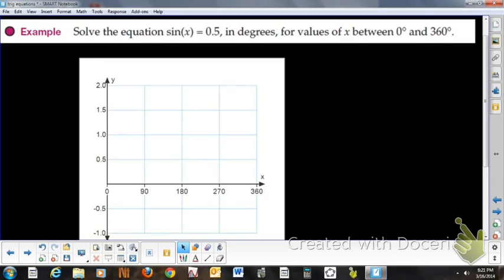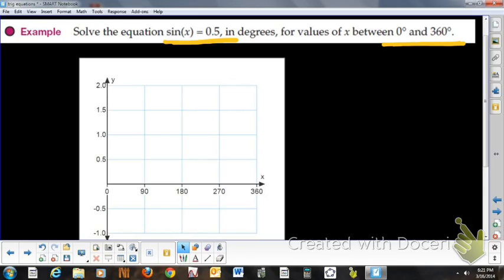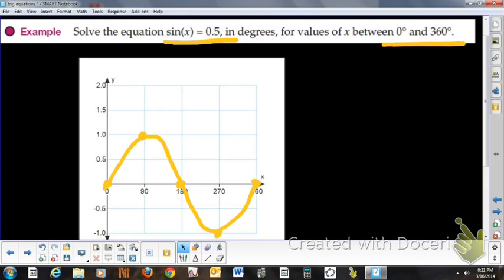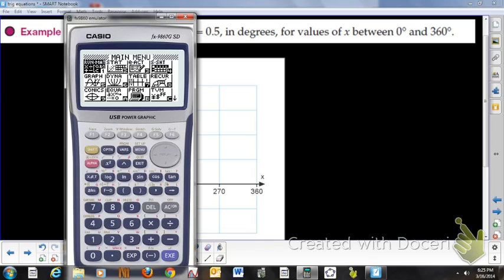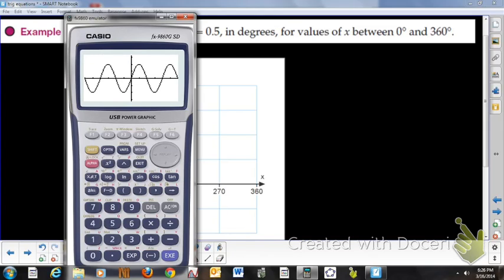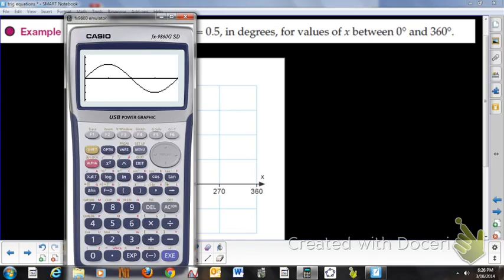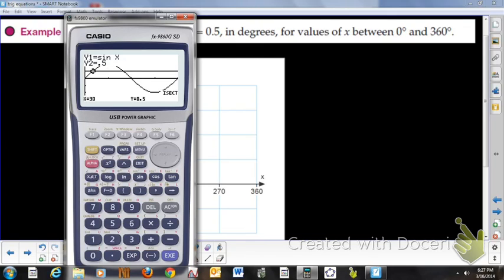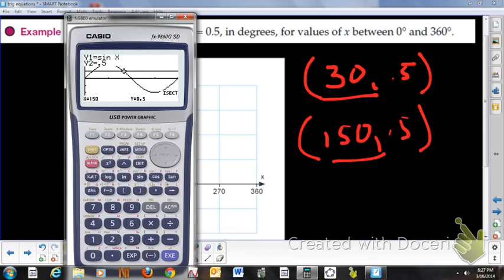solving a trig equation basic